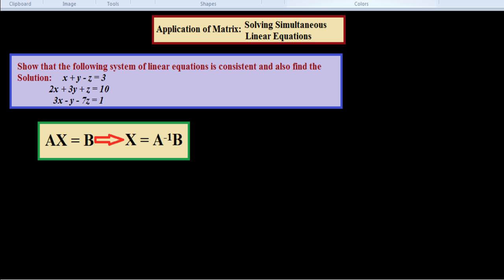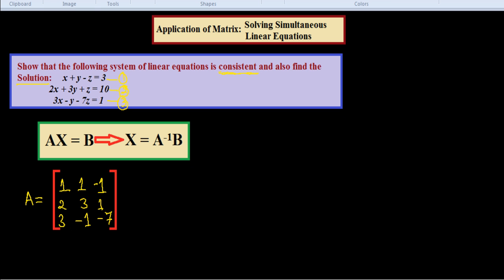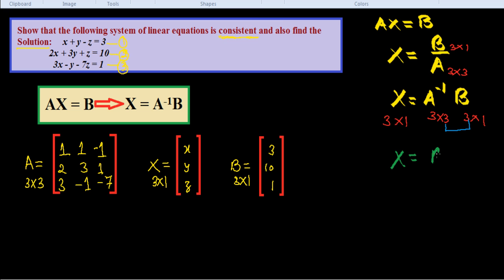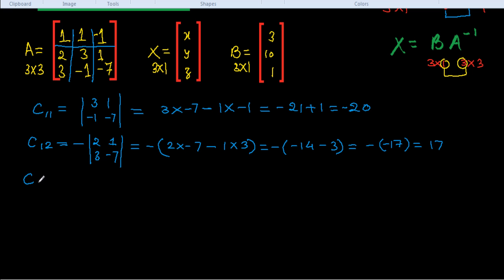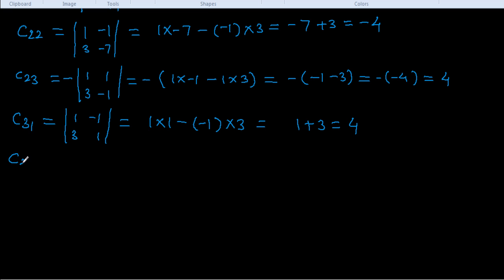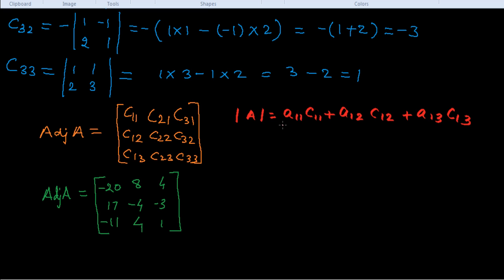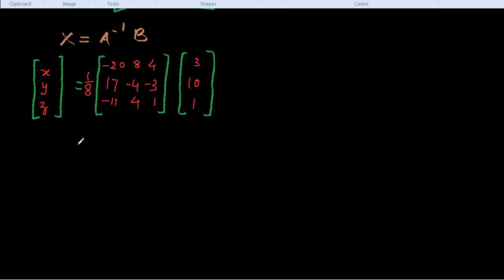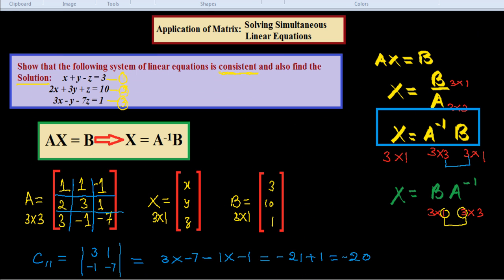Matrix#5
Solving systems of simultaneous linear equations by Matrix application.